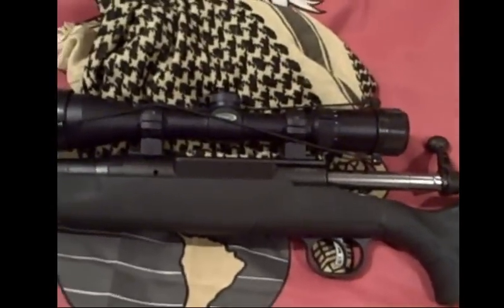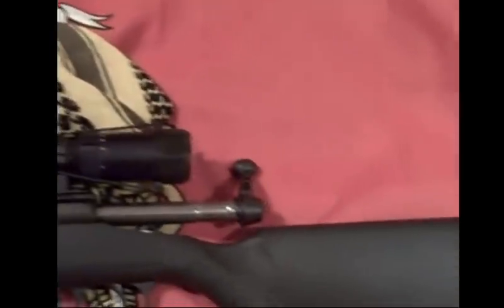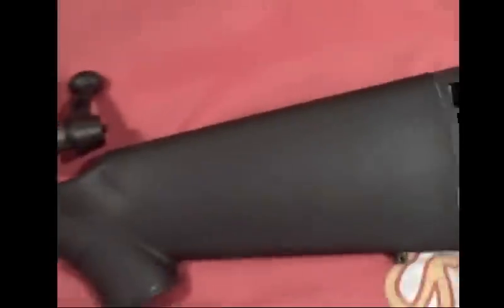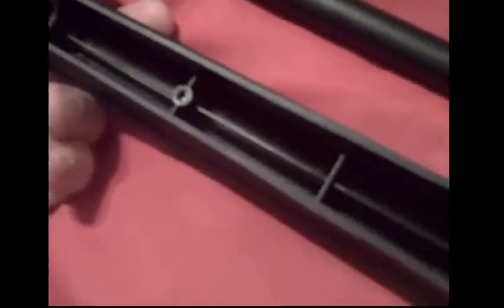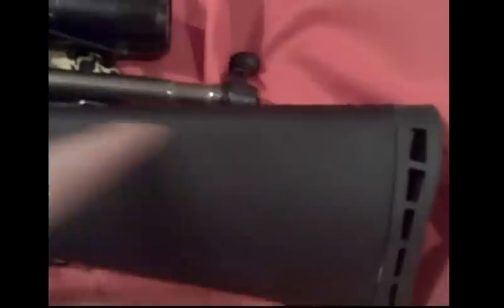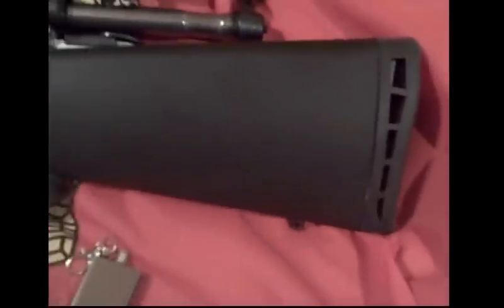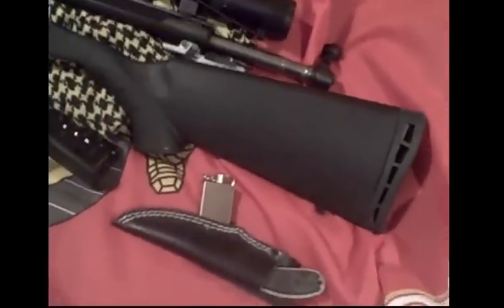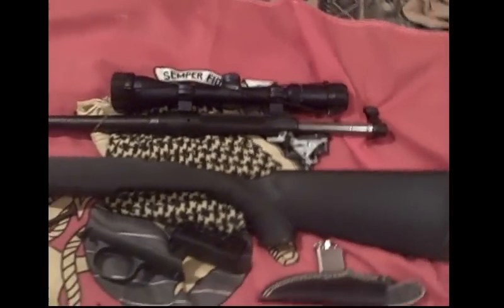Project Savage Axis II XP EP. 1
The Savage Axis II XP is an outstanding firearm for the budget minded shopper looking for accuracy out of the box. These videos address how to improve the platform for increased accuracy and customizing for the use as a survival firearm.